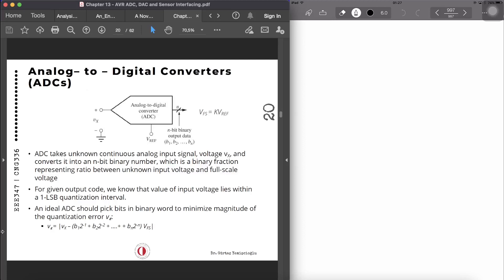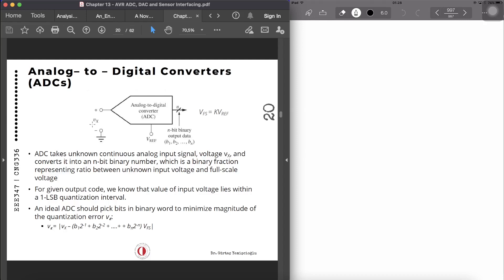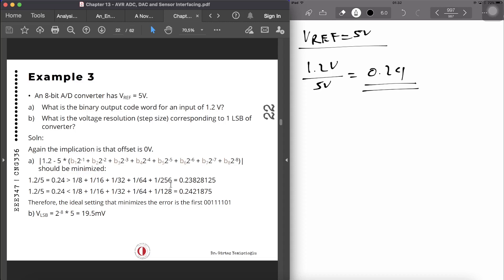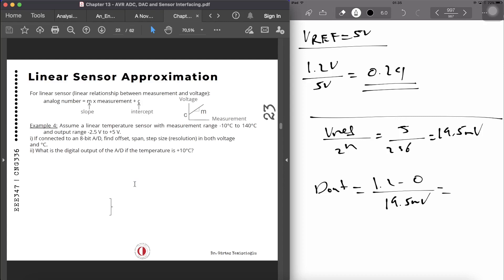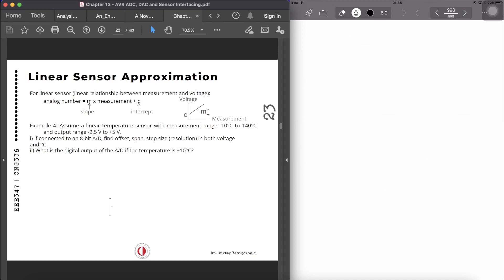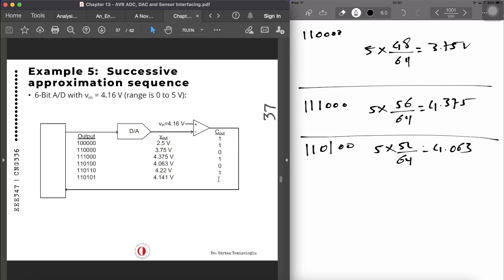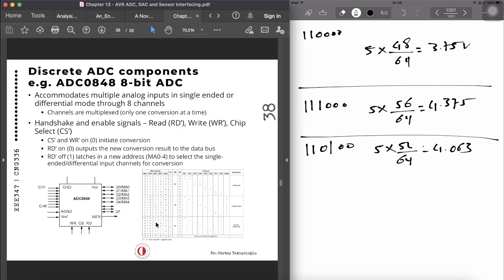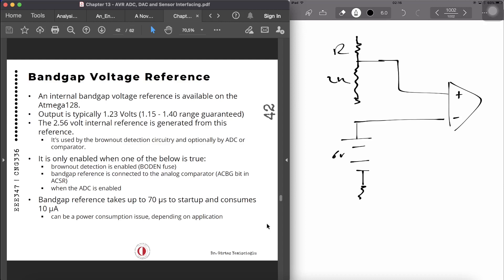EEE347 CNG336 CH13 LECTURE11 PART3